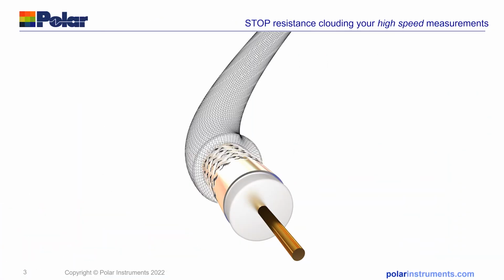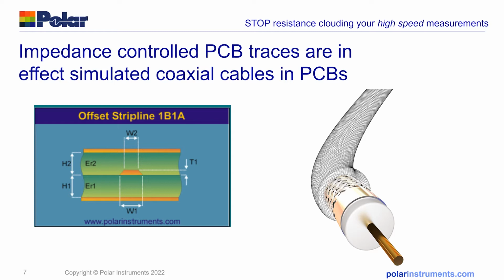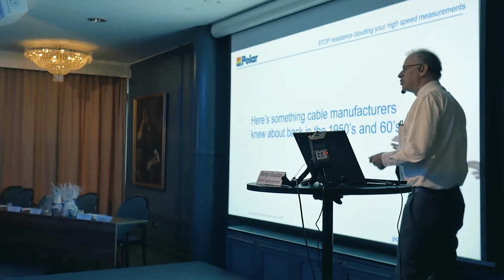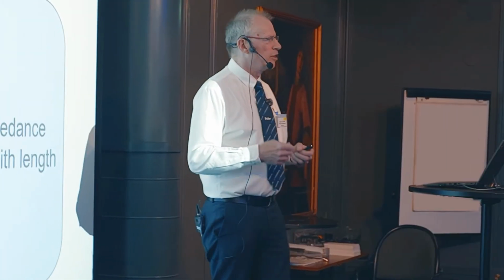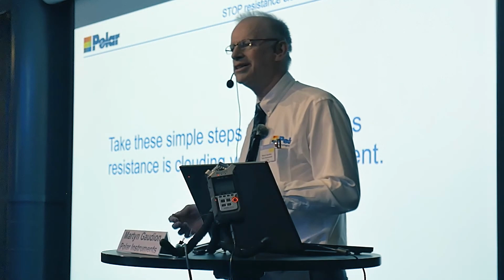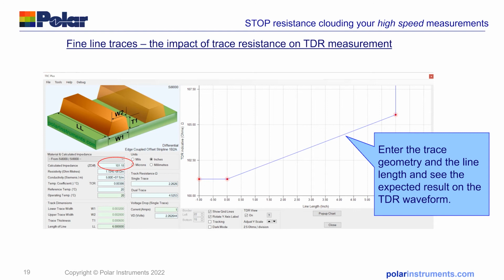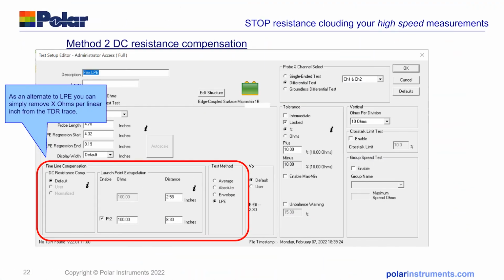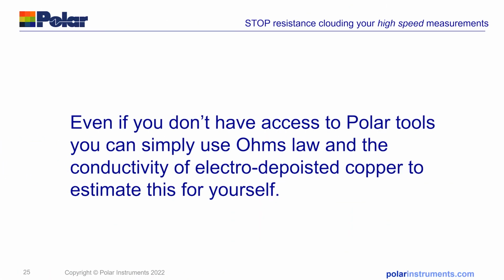Separating dc resistance from PCB trace characteristic impedance measurement.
Though both measured in Ohms, it may come as a surprise that characteristic impedance and dc resistance are not the same:

0:00 Welcome and introduction
0:30 Controlled impedance traces on PCBs
0:35 Impedance of coax cable
1:20 Simulated coax cables on PCBs
1:50 Simulation v measured impedance
2:30 DC resistance clouding measurement on fine line traces
2:57 DC resistance in cables – rising traces
3:46 De-embedding DC resistance from impedance measurements
4:45 Modelling the DC resistance and simulating the effect on a TDR trace
6:00 Launch Point Extrapolation
6:45 CITS DC resistance compensation
7:25 Summary

This presentation at the EIPC Summer conference shows you how to untangle one from the other. Both are important specifications but should not be combined.